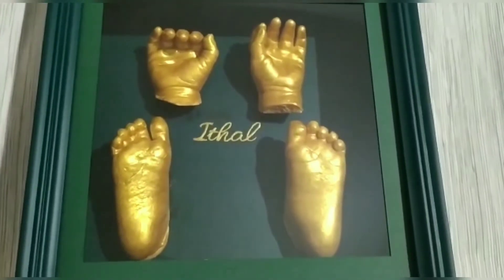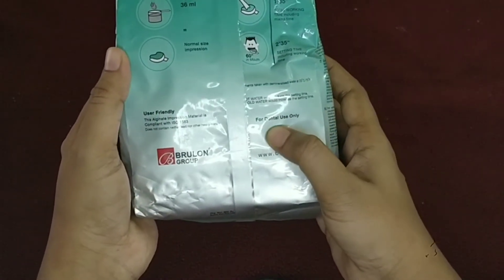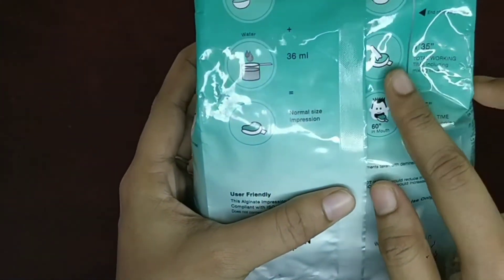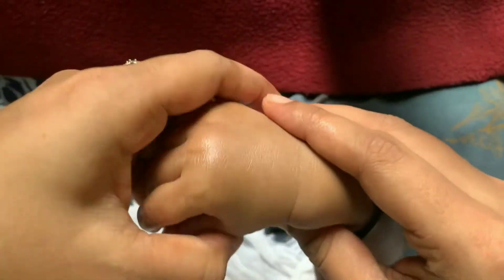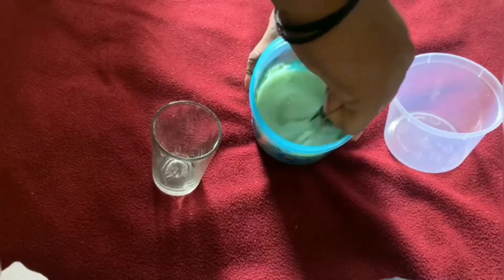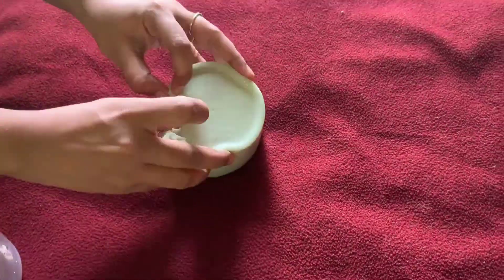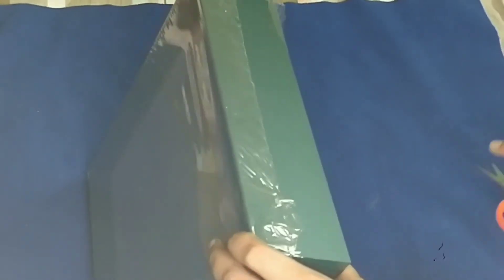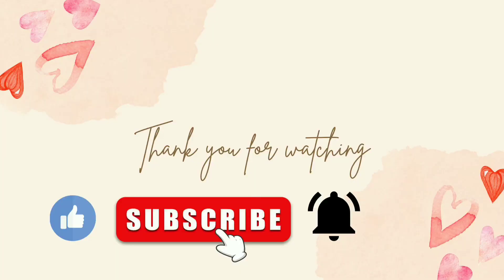DIY 3D Baby Hand and Foot Casting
DIY Baby Hand and Foot Casting

Hello everyone,
 Hope you all are doing good. In today's video I'm going to share how I mold my babies Hand and Foot . I hope you like it.

1. Molding Powder
2. Frame